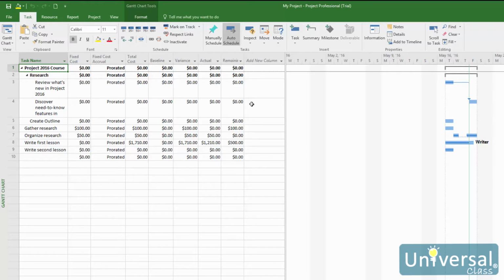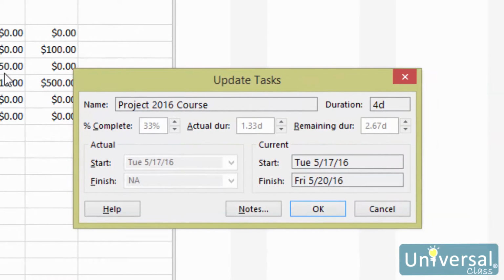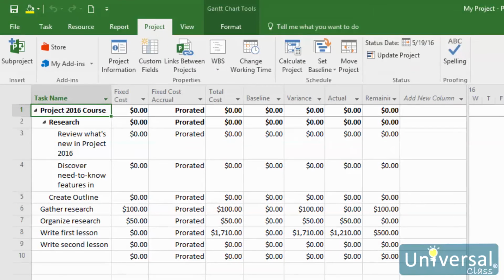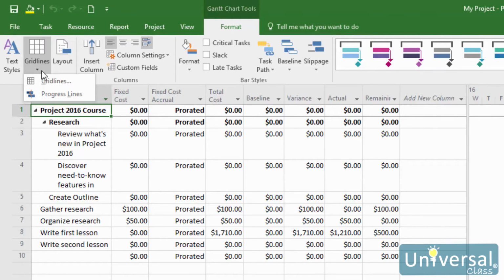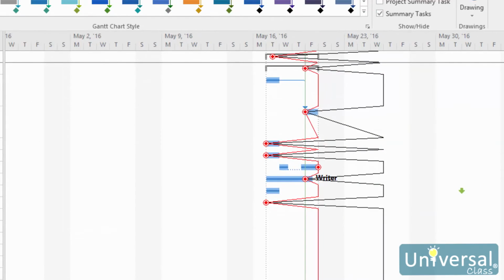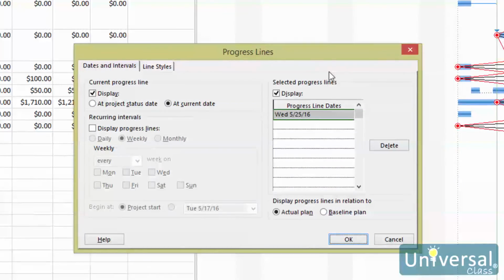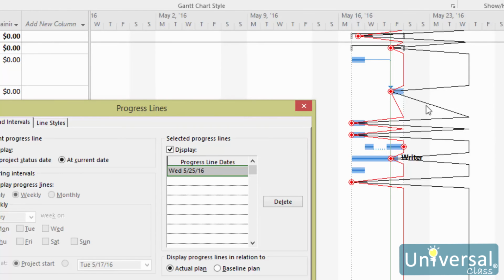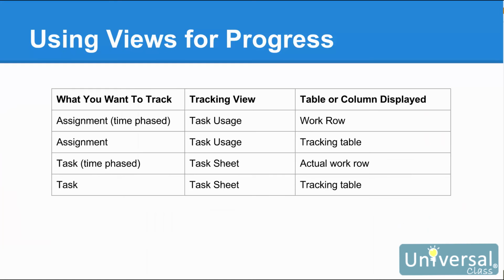Lesson 13: Communication and Progress Updates - Microsoft Project 2016 Course | Universal Class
Learn about the Communication and Progress Updates of Microsoft Project 2016.